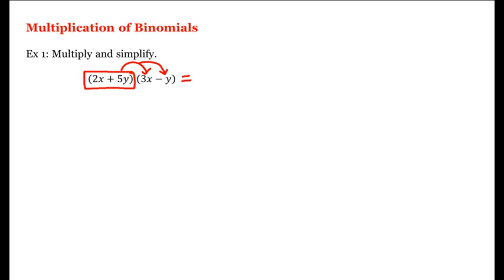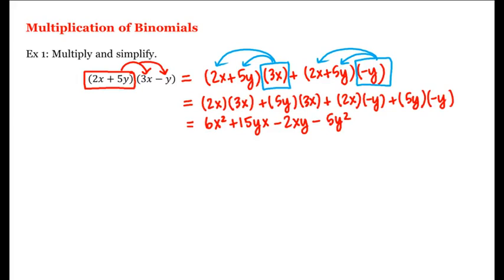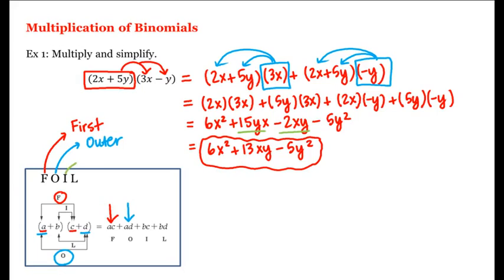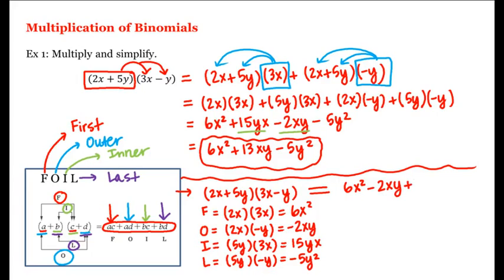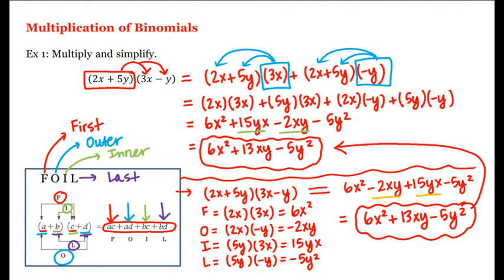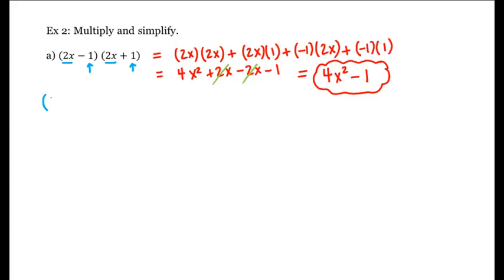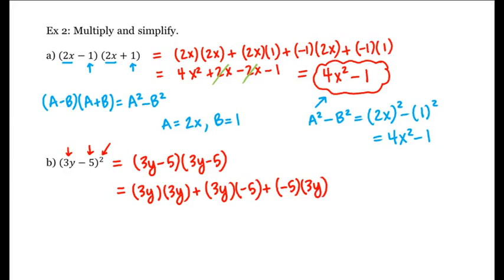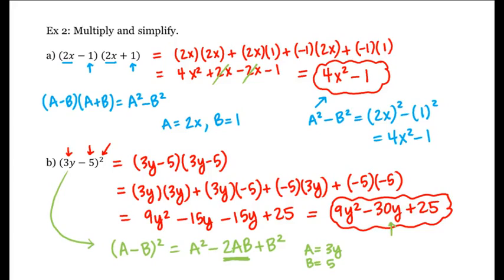1. 8 Multiplication of Binomials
Multiplication of Binomials